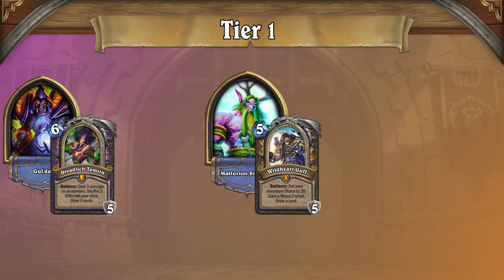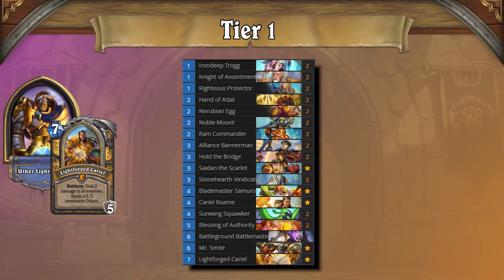Raise Dead's Not Just for Warlock | Standard Meta Snapshot | Tempo Strategy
The FULL Tempo Storm Hearthstone Standard Meta Snapshot can be found lower in the description!

In this iteration of the Tempo Storm Meta Snapshot, we're looking at a Tier 1 full of decks that have no right to be in Tier 1. at least, until this meta. With a swathe of decks that have made dramatic comebacks, come get the inside scoop!

Founded by Andrey Yanyuk (“reynad”) out of his own pocket, the roster now stands among the most decorated of teams in esports and features some of the best competitors and broadcast personalities in Hearthstone, Super Smash Bros. Melee, MTG, Shadowverse, Age of Empires II, Pokémon, Summoners War, and FIFA.